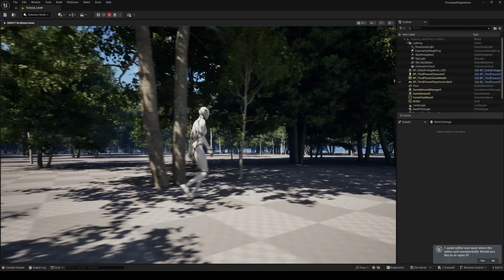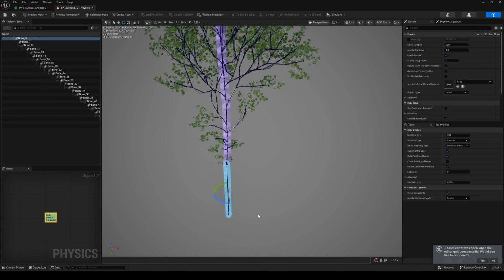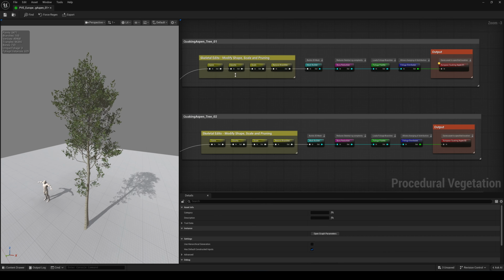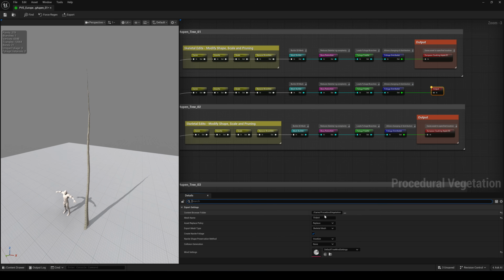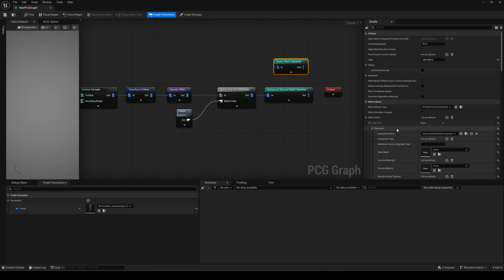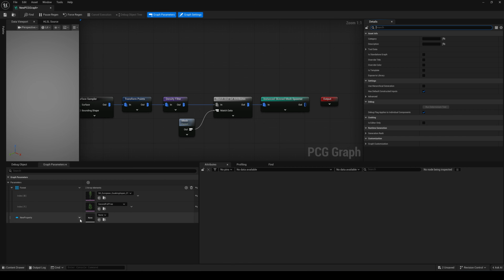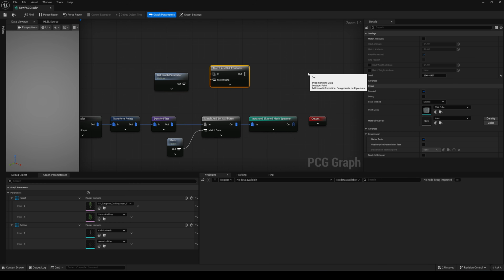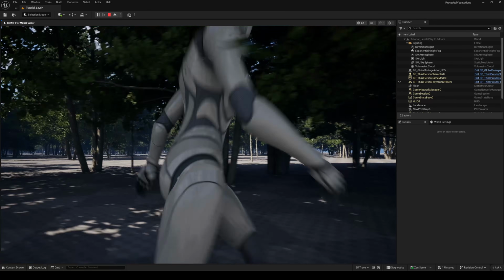Unreal Engine 5.7 - How To Add Collision To PCG Wind Trees - Tutorial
In this tutorial, I show you how to add proper collision to PCG wind trees using instanced skinned meshes, while keeping great performance using simple proxy collision meshes.

Cheers

💡 Support

📺 More Tutorials